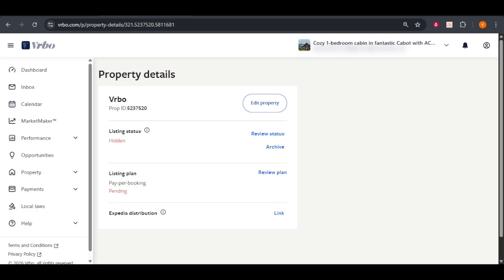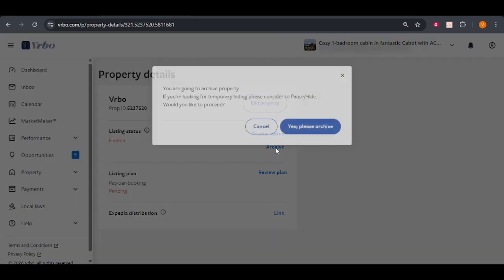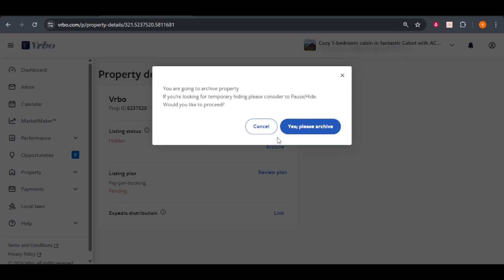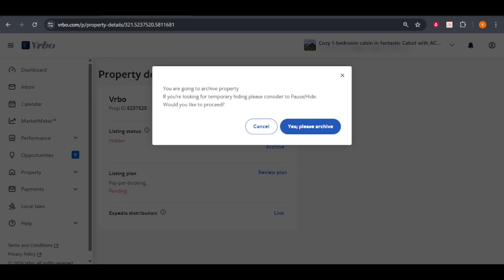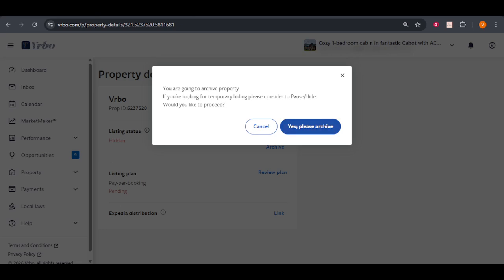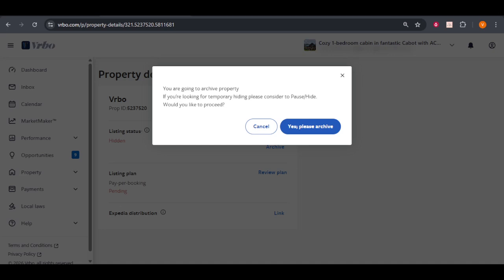How To Pause Or Delete Listing On Vrbo (Quick Guide)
In this informative tutorial, we will guide you through the essential steps to pause or delete your listing on Vrbo. Whether you're looking to take a break from renting or need to permanently remove your property, this video covers the entire process clearly and professionally to ensure you achieve your goals with ease.

By watching this video, you will gain a comprehensive understanding of how to manage your Vrbo listings effectively. Don't miss out on this opportunity to learn and optimize your renting experience—watch till the end to master these crucial skills!